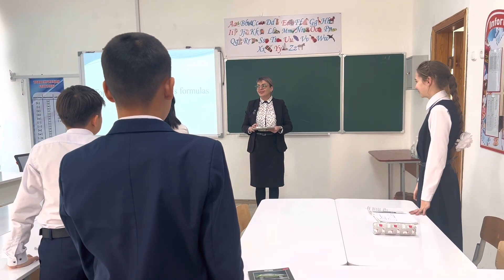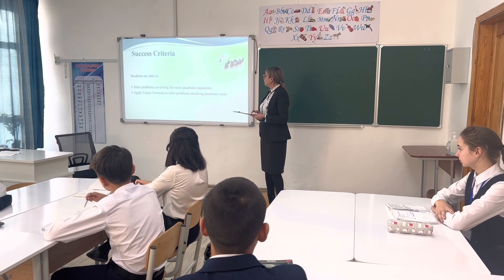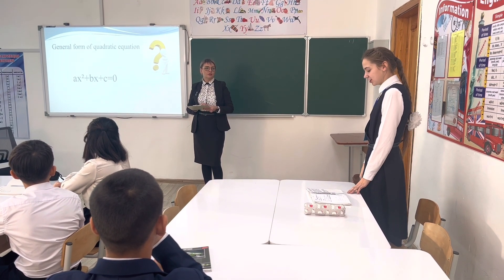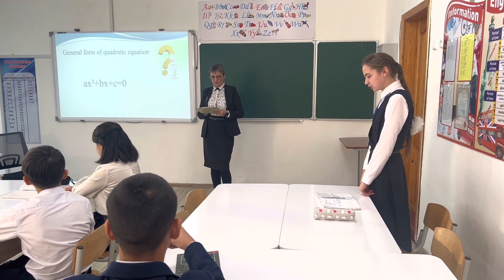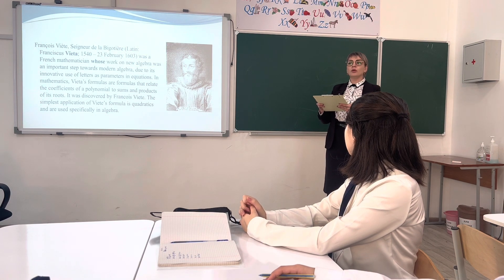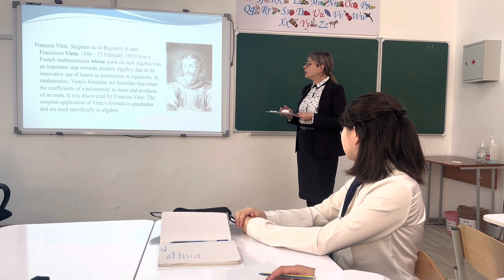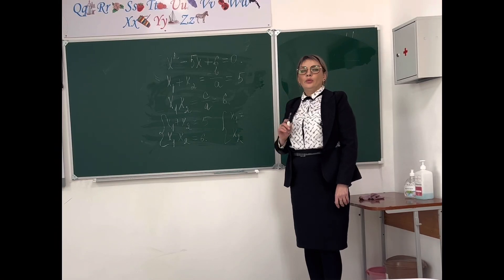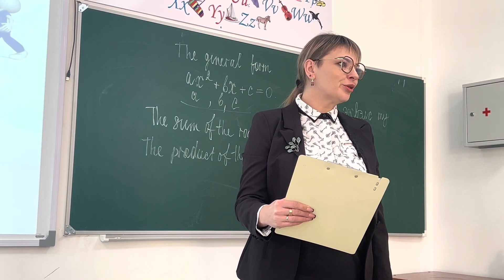Галкина Наталья, шк №9 , Жезказган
Topic: Quadratic equations. Vieta's formulas. Teacher: Natalya Vladimirovna